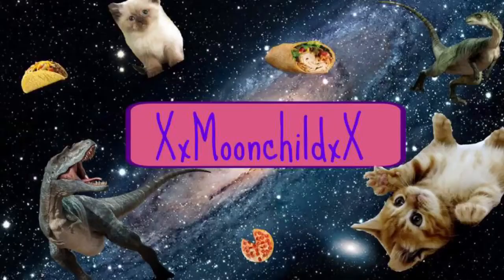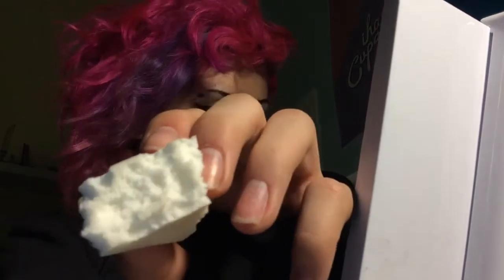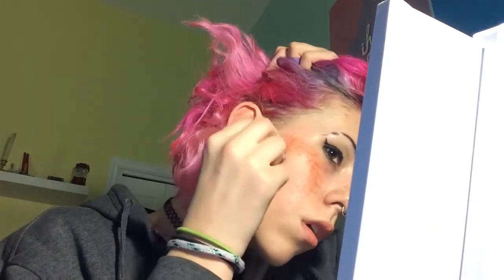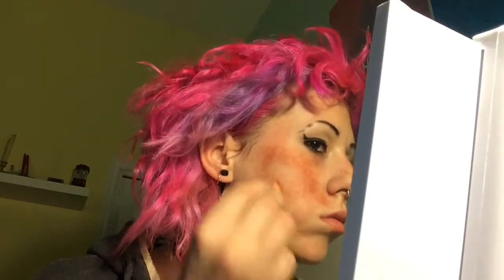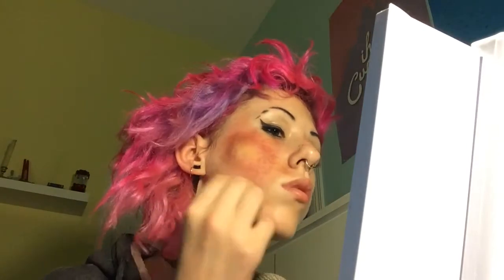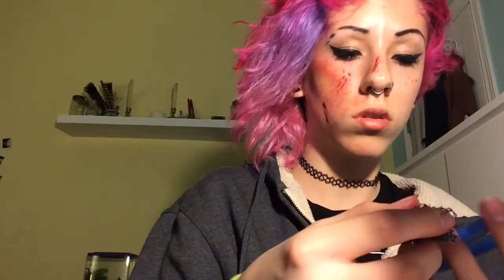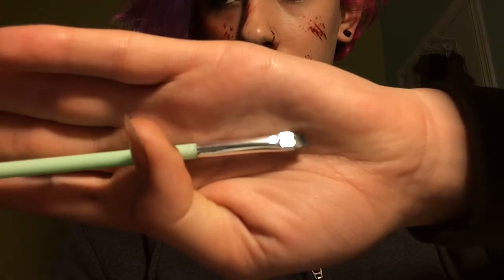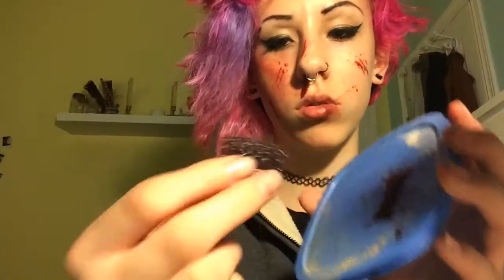Post-fight makeup tutorial//XxmoonchildxX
Hey guys! Hope you enjoyed this makeup tutorial!! Leave me a comment on what you wanna see next! Love you guys!
Stay wild babes💕
@xbeauty_deathx (SFX account)
Kik- thedinolover24
Snap chat- Luna.sydney